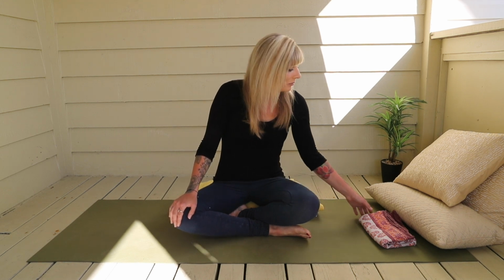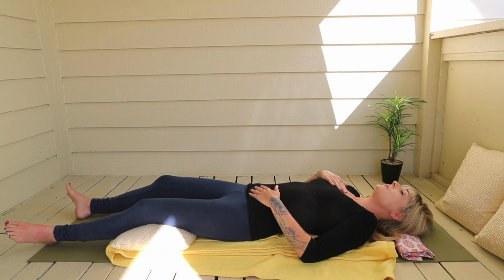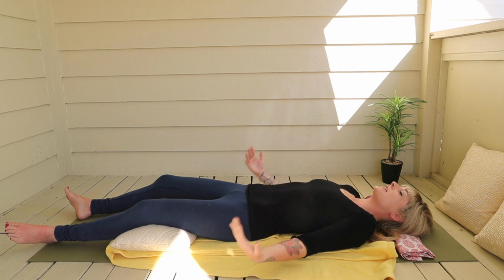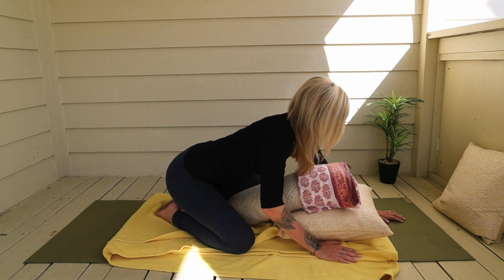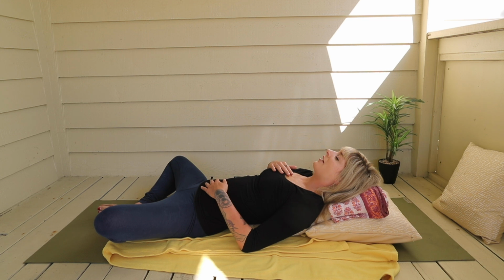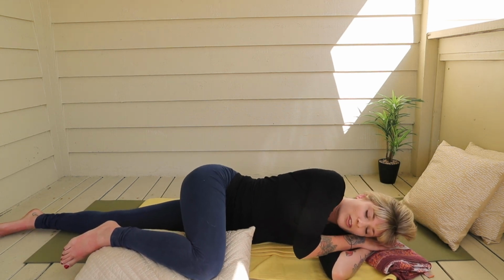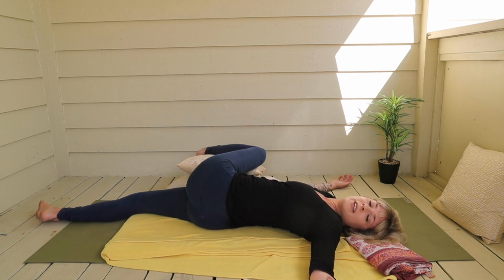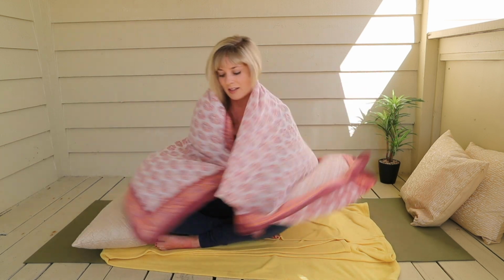30 Minute Restorative Yoga Class